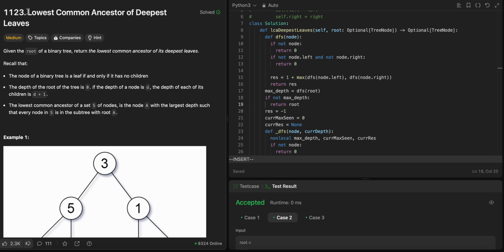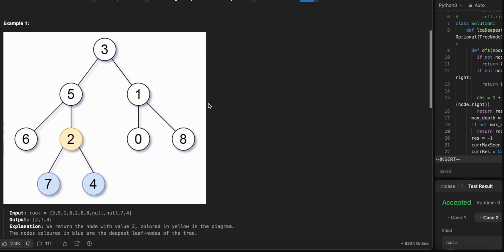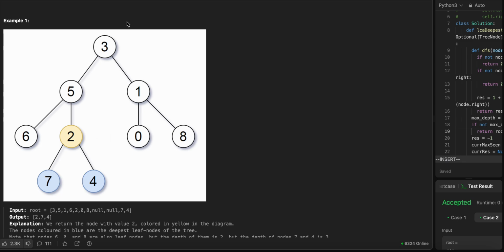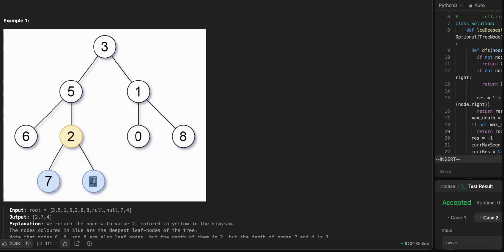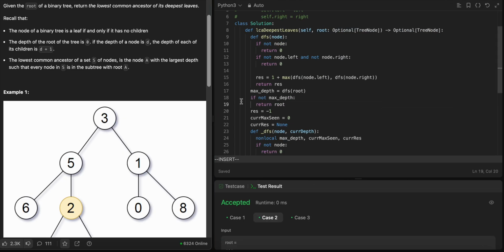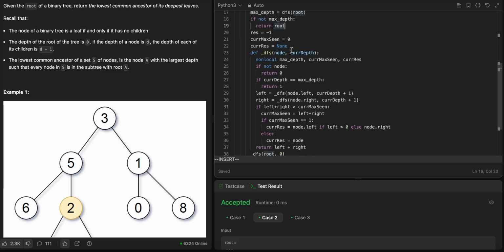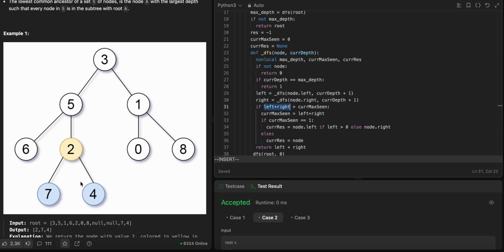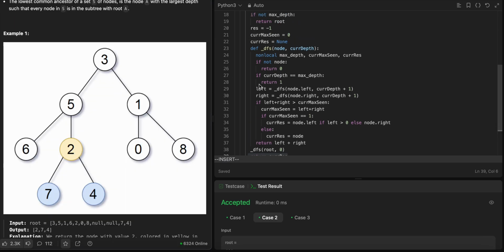Leetcode 1123. Lowest Common Ancestor of Deepest Leaves